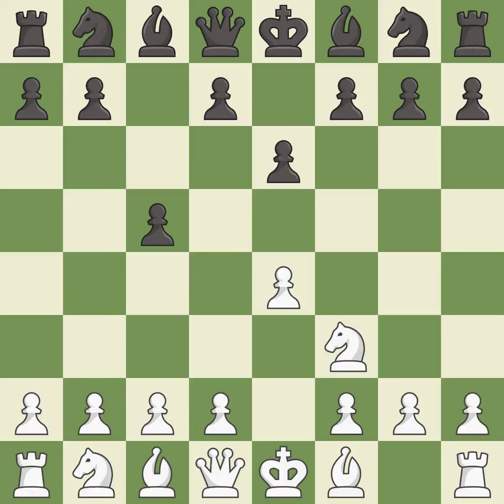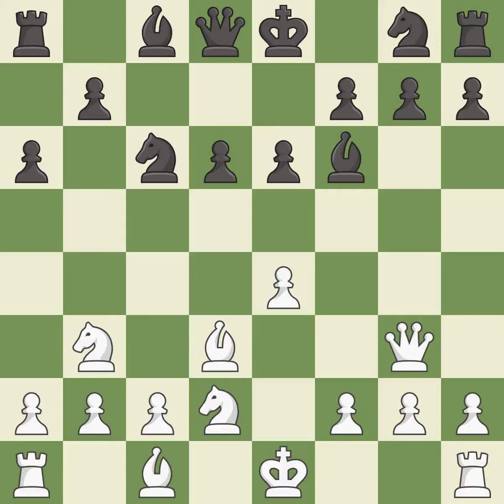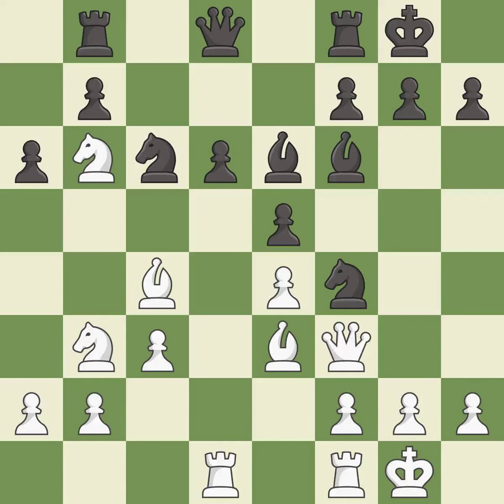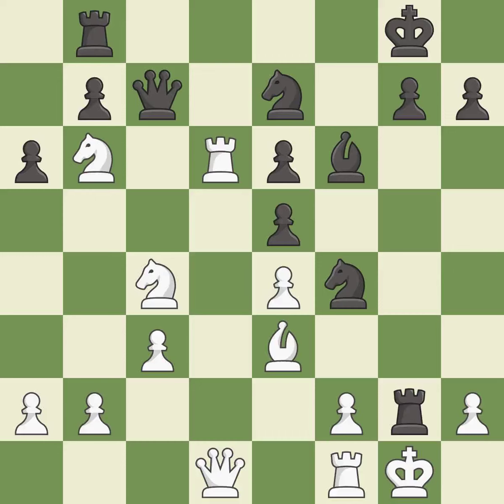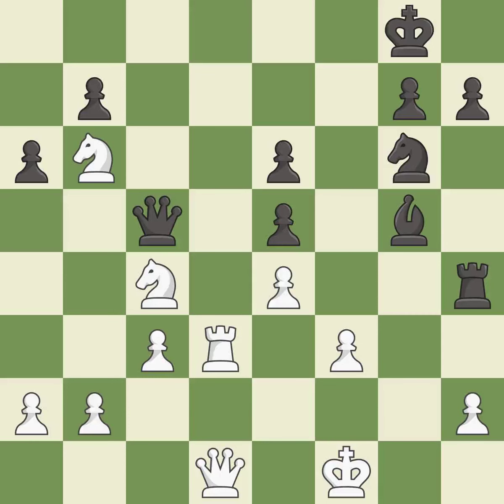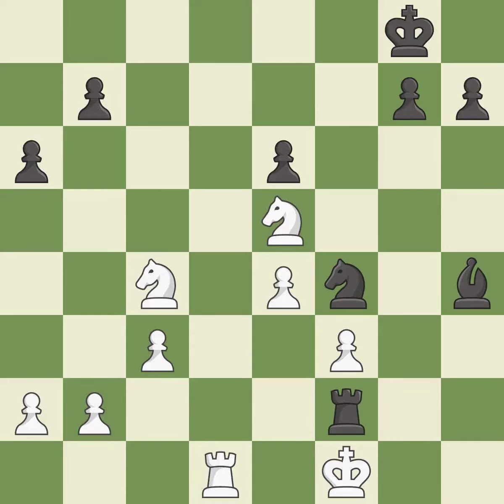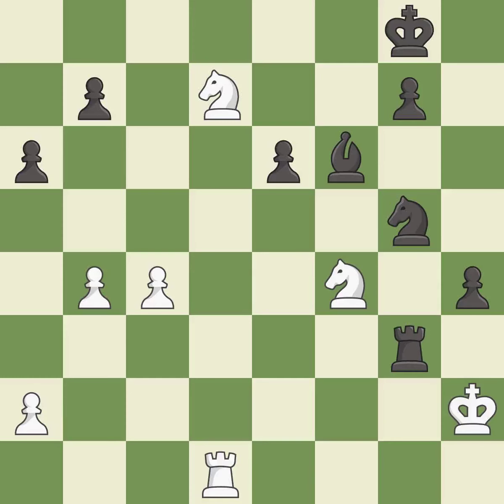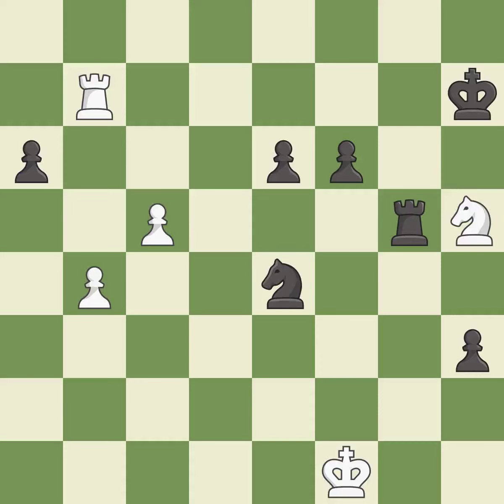White Alekseev, Evgeny, Black Potapov, P.,Sicilian Defense: Kan, Modern, Polugaevsky Variation, 6.N